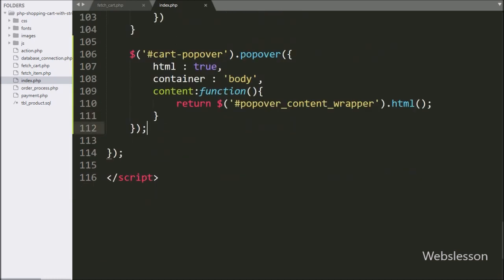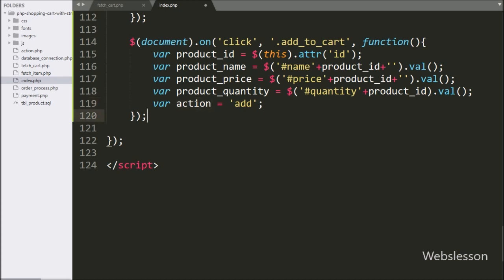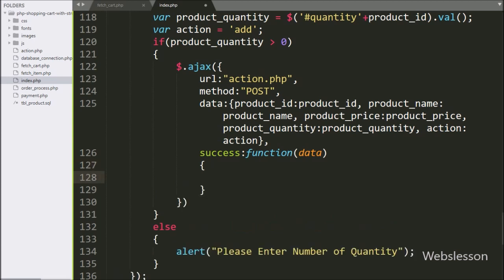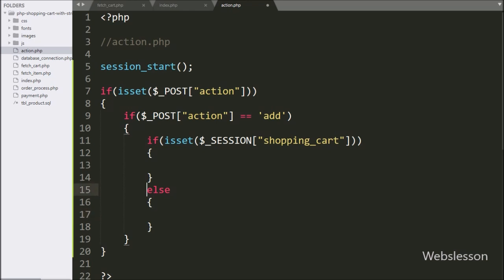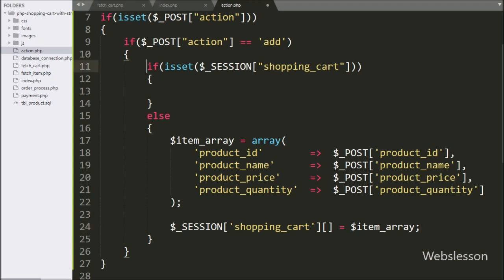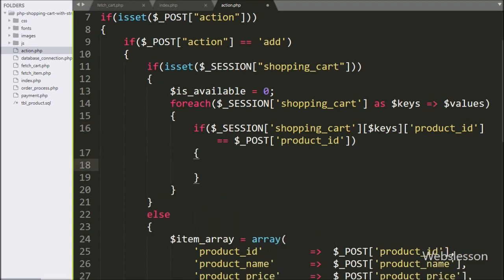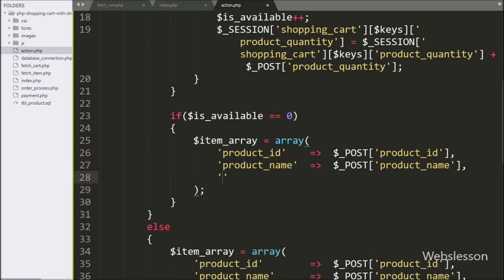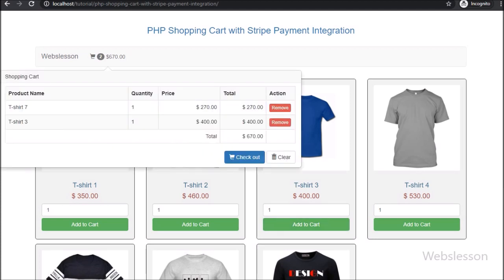PHP Shopping Cart with Stripe Payment Integration - 3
This is tutorial series on integration of stripe payment gateway in PHP shopping cart, and in this tutorial series you can find simple shopping cart with stripe payment integrate using PHP. In this part, you can learn how to add item into shopping cart by using PHP script with Ajax jQuery. Item will be add into shopping cart without refresh of web page. Here we have use PHP $_SESSION variable for store added item in shopping cart.